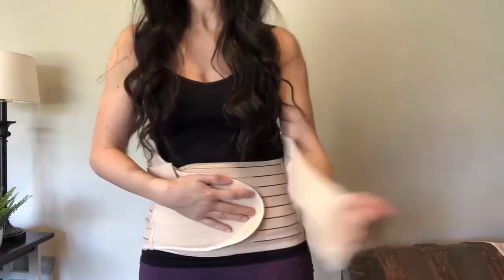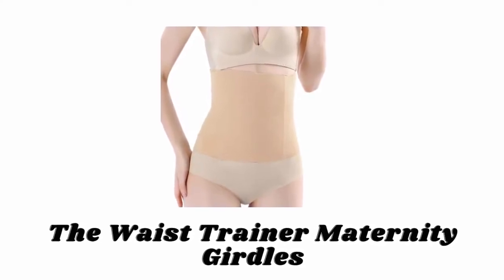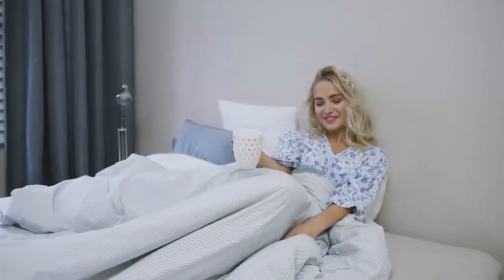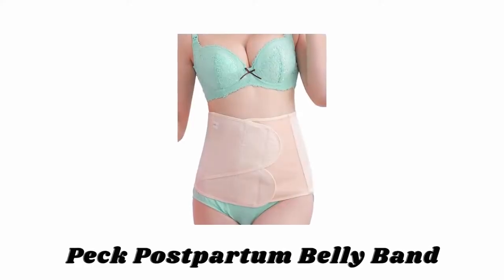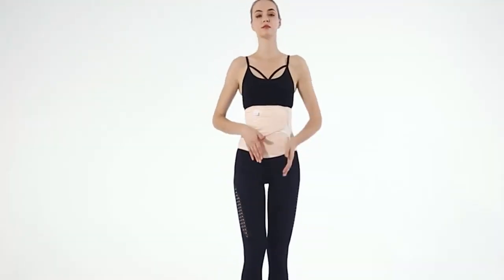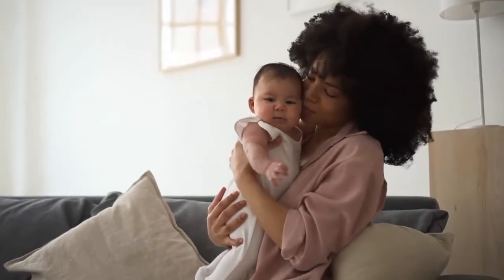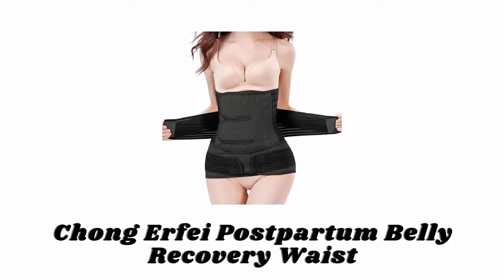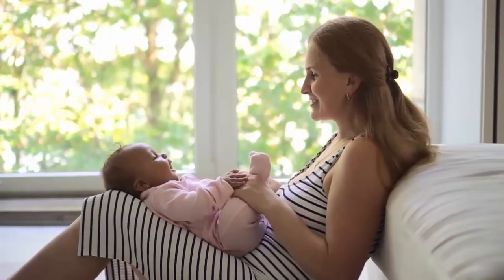Best Postpartum Belly Wrap To Support Abdominal Muscles After Birth💛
👉👉Click This Link to Buy Best Postpartum Belly Wrap To Support Abdominal Muscles After Birth From Amazon

✅Best Postpartum Belly Wrap Amazon Buy Links
✔️The Waist Trainer Maternity Support
●Amazon US
●Amazon CA
●Amazon UK

✔️3 in 1 Postpartum Belly Wrap
●Amazon US
●Amazon CA
●Amazon UK

✔️Pregnancy Belly Band
●Amazon US
●Amazon CA
●Amazon UK

✔️ChongErfei Belly Wrap
●Amazon US
●Amazon CA
●Amazon UK

✔️C Section Postpartum Belly Band
●Amazon US
●Amazon CA
●Amazon UK

✔️Trendyline Women Postpartum
●Amazon US
●Amazon CA
●Amazon UK

Some women use a postpartum belly wrap after having a baby to help their muscles. Women use to ask do postpartum belly wrap help? Studies show that wraps or binders might help with pain and healing after a Cesarean section. Using best postpartum belly wrap for c-section can compress and support your muscles as they move back into place. In this video we’ll explain what is the best postpartum belly wrap to use.

Inspired by "Glameres Gems" video called "The BEST Plus Size Bandage Wrap Waist Trainer ⎮ Perfect Post-Pregnancy & Surgery Shapewear ⎮SHAPELLX"
Inspired by "Katherine Sewing" video called "Postpartum Belly Wrap Tutorial from a Mom of Four | How to Make and Wear a Benkung Belly Bind"
Inspired by "Health Glow and Taste" video called "Best Postpartum Recovery Belt│IMPORTIKAAH Postpartum 3 in 1 Belt│Pregnancy & Lactation Series"